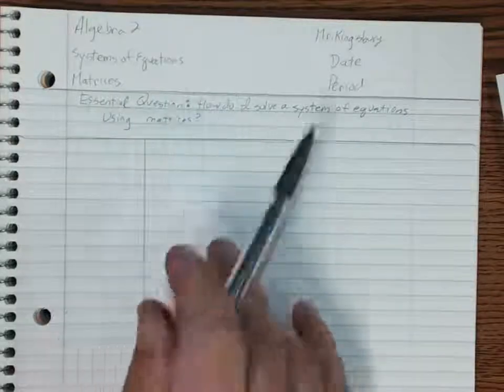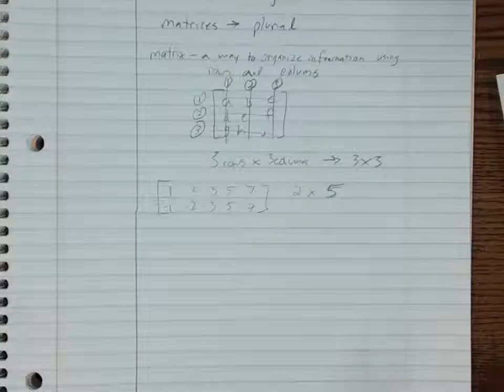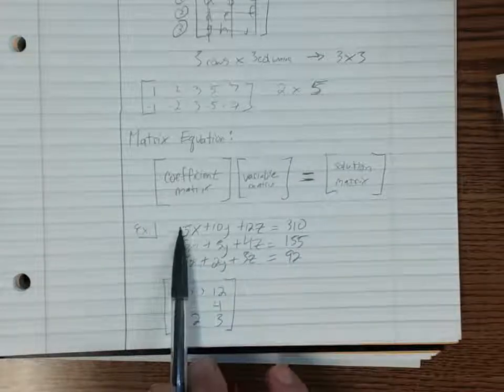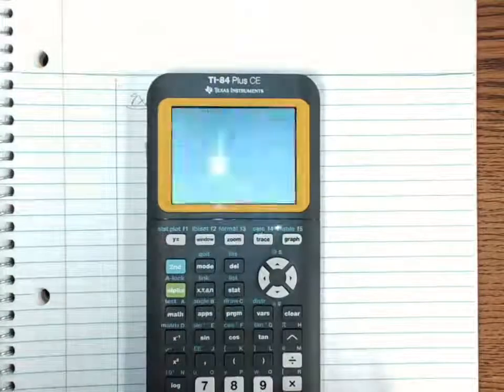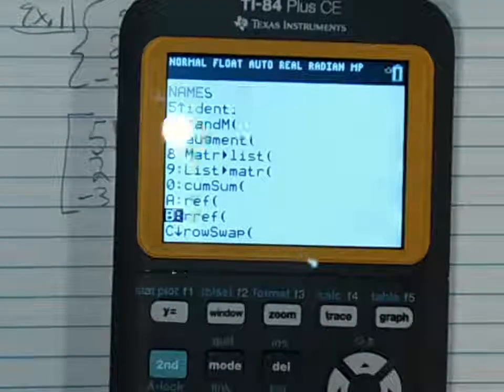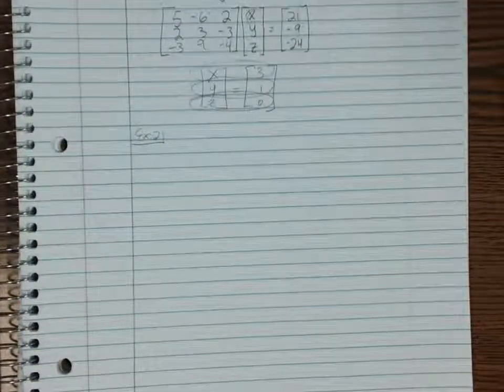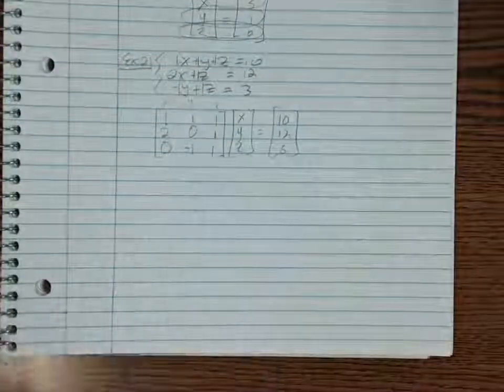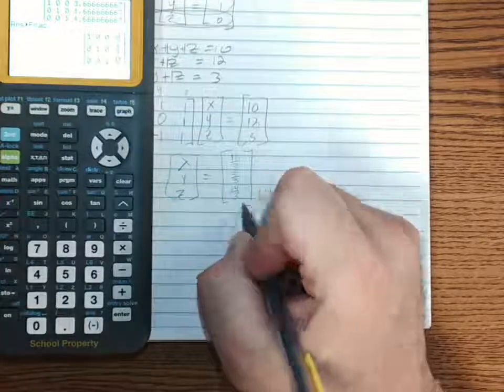Solving Systems With Matrices